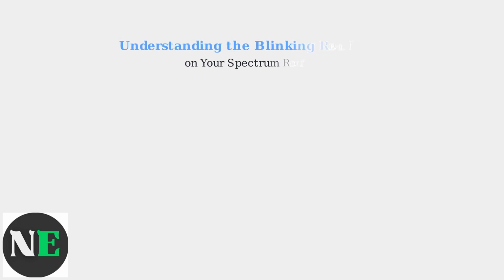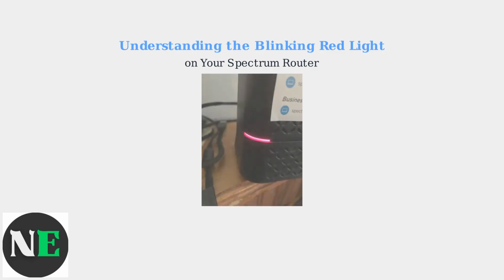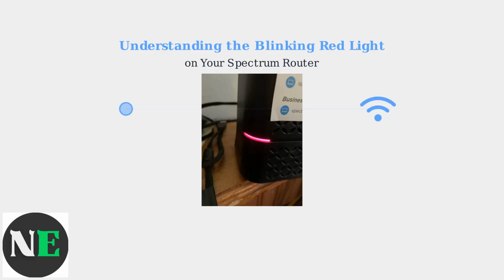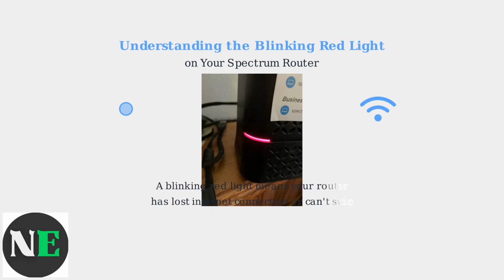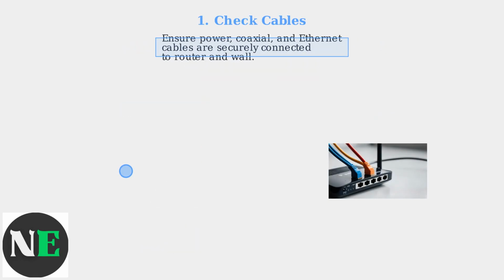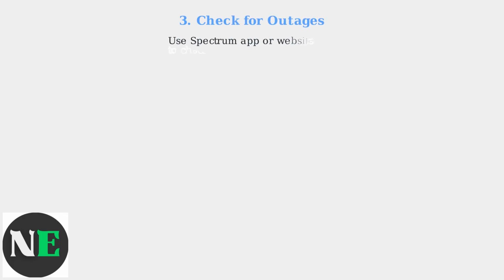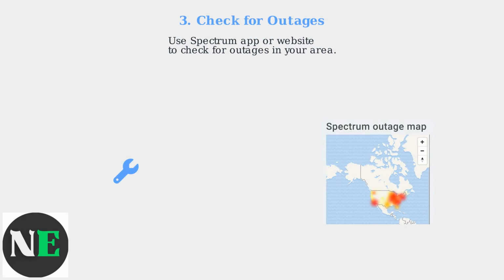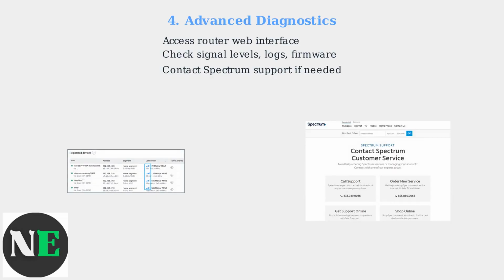How To Fix Spectrum Router Blinking Red – What It Means & Quick Fixes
Uncover the reasons for a blinking red light on your Spectrum router and access simple, step-by-step fixes to get your internet back online.